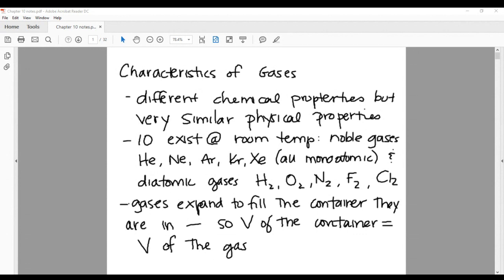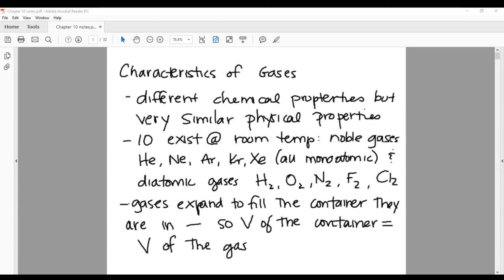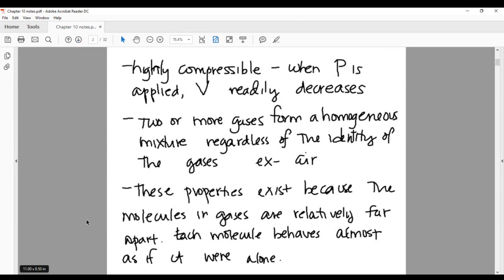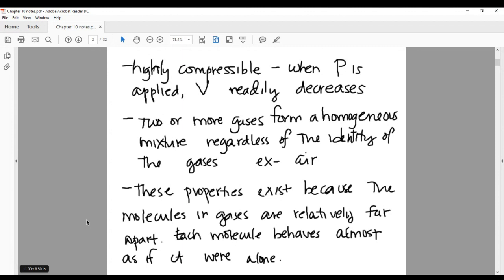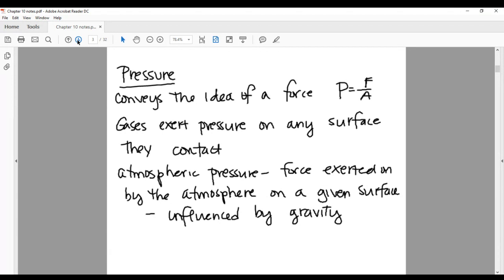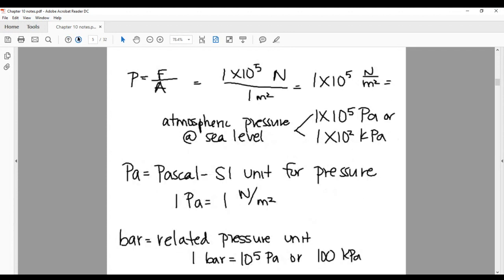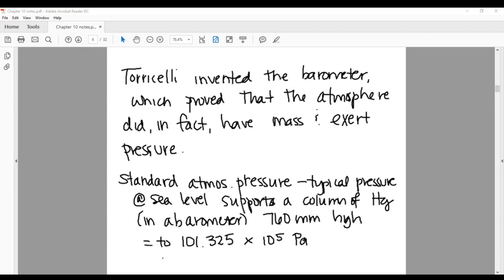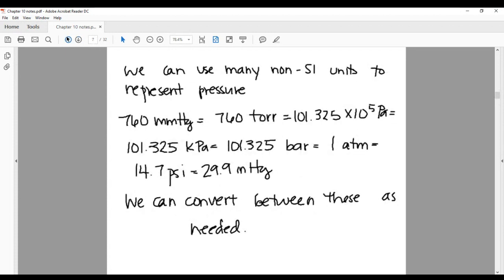Chapter 10 part 1 - Characteristics of Gases